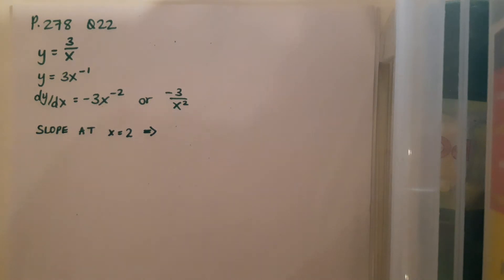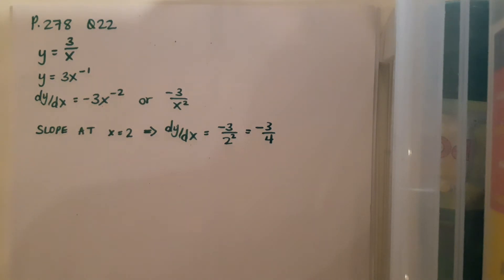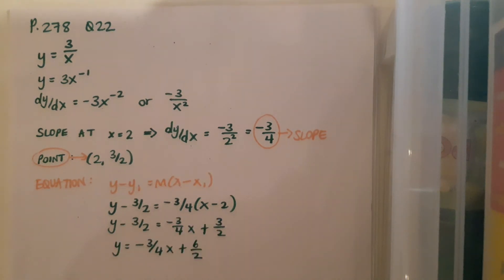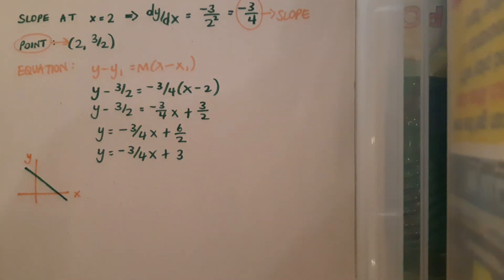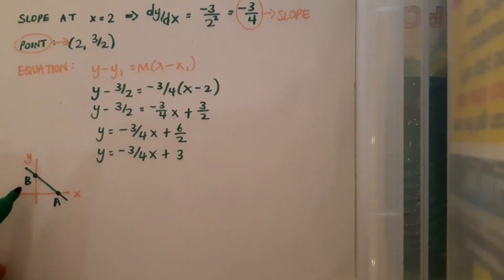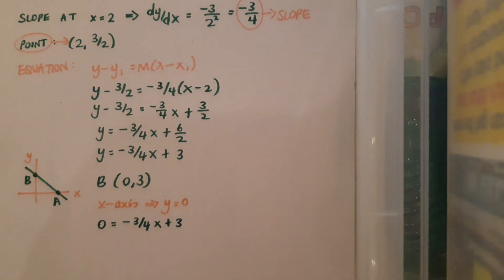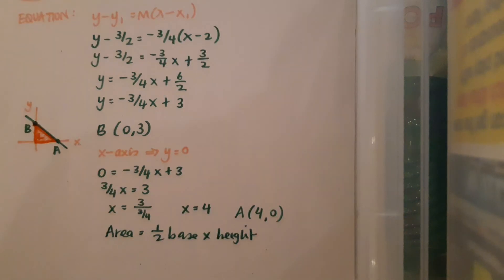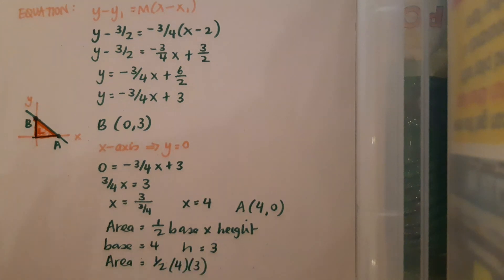Differentiation - T&T4 p278 q22